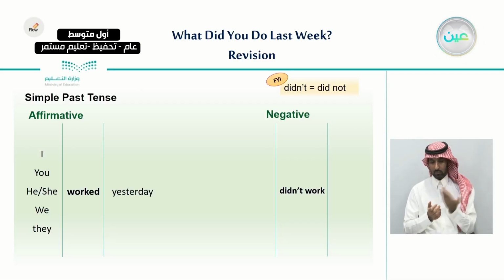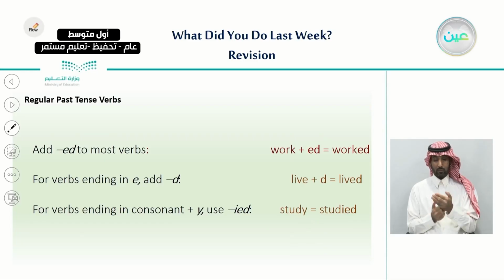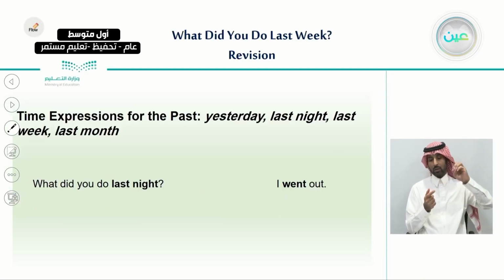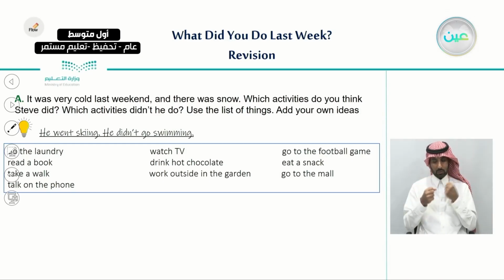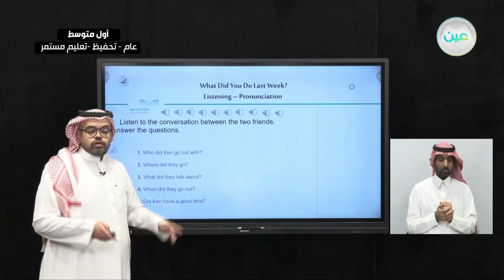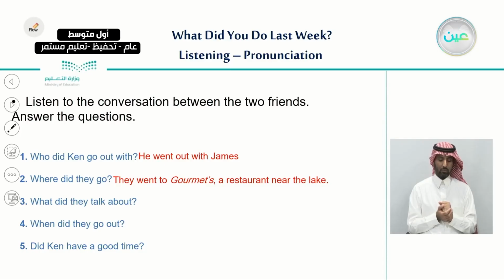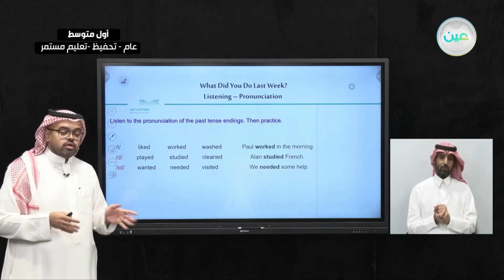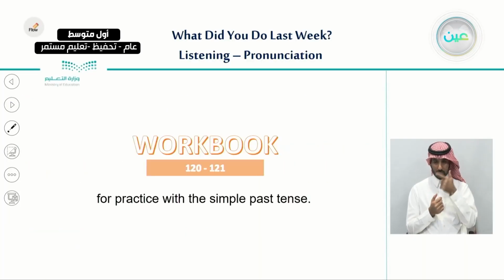"What Did You Do Last Week?4. Listening5. Pronunciation - اللغة الإنجليزية - أول متوسط"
الحصة الخامسة - الأربعاء - الأسبوع الثالث عشر - أول متوسط - الفصل الدراسي الثاني